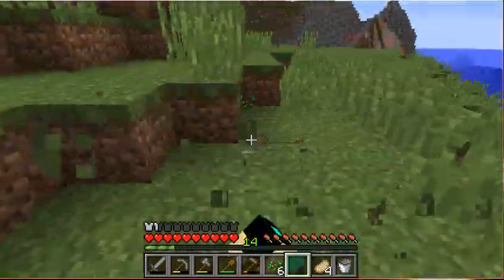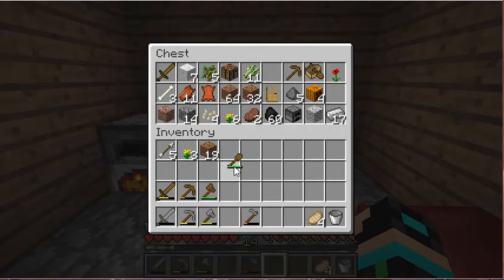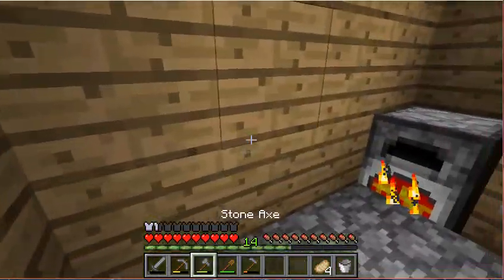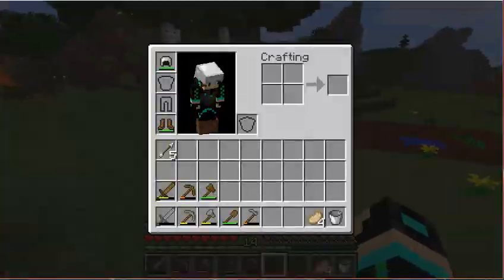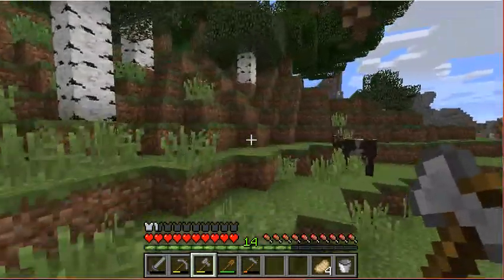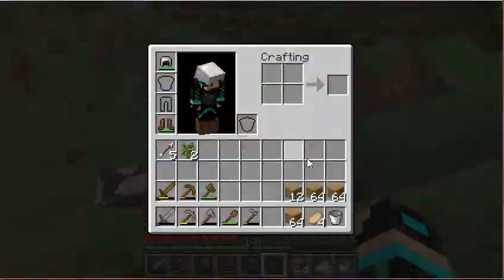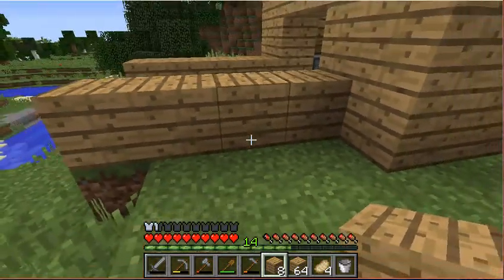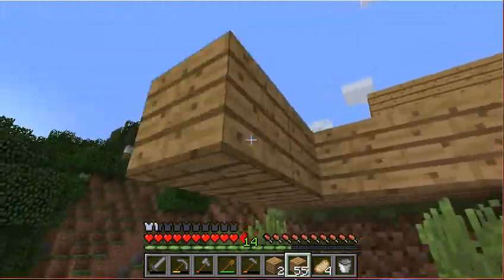Minecraft Lets Play Episode 6: Do you know what time it is?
Also comment any suggestions on future videos down in the comments below!